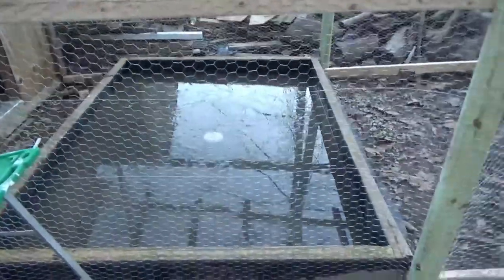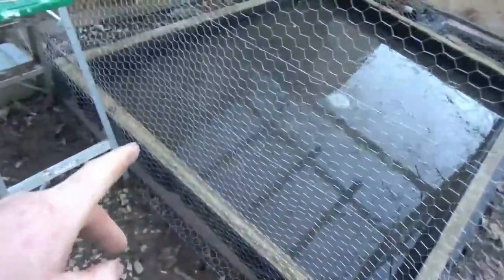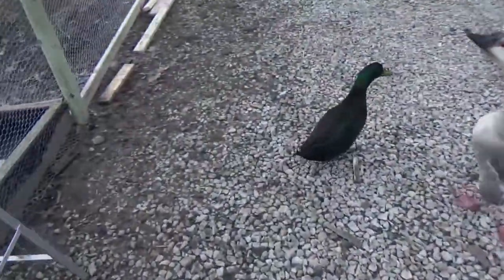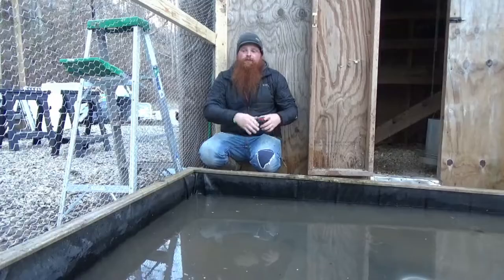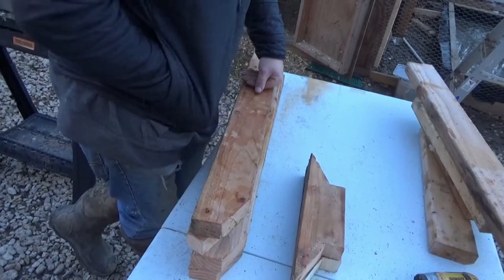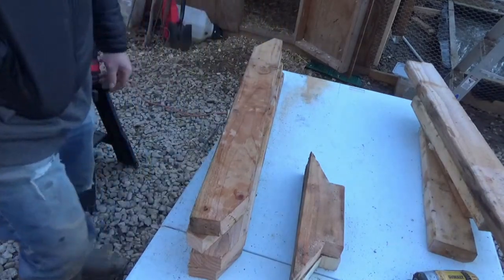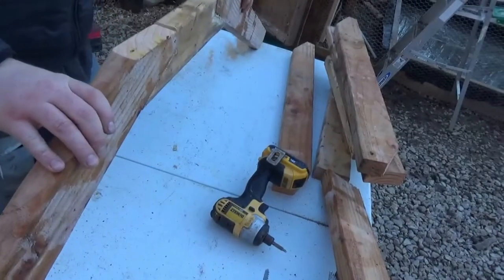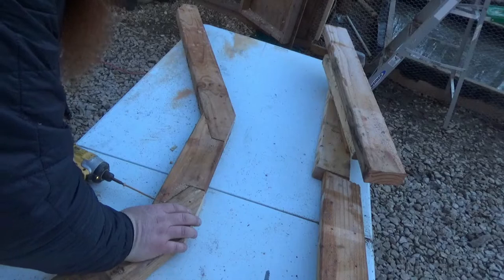Build a Chicken Bridge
Join us as we build a chicken bridge over the goose pond! We hope everyone has a safe and happy 2022! We wish you the best for luck for this coming year!

and drop us a like on FB: @TerraFateExos.

The music in our videos and our intro is created by DayFox. A very talented  artist that who produces some great music. Please show him some support by going and listening to his music and giving him a follow on Soundcloud.

We also have music by Frediji